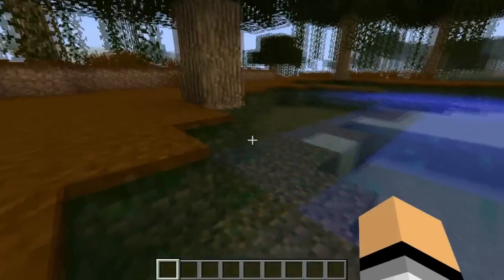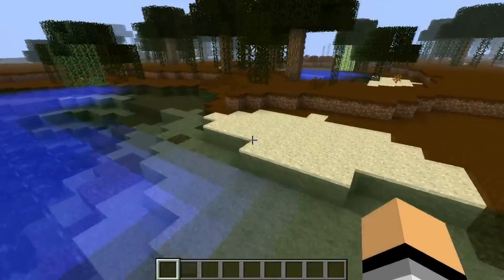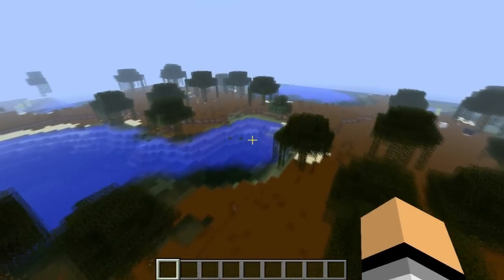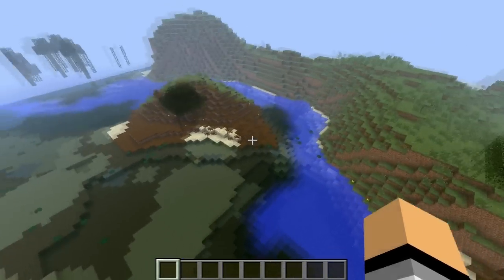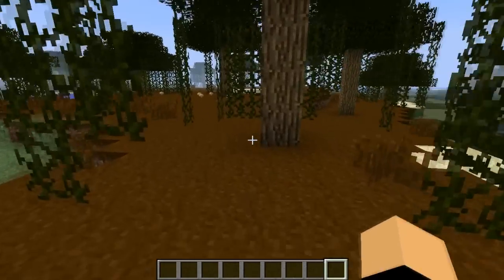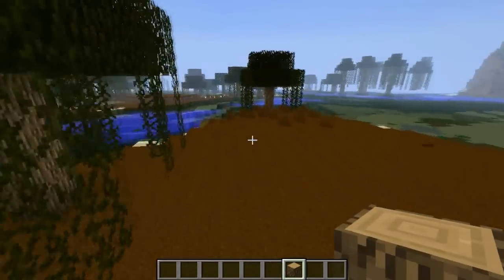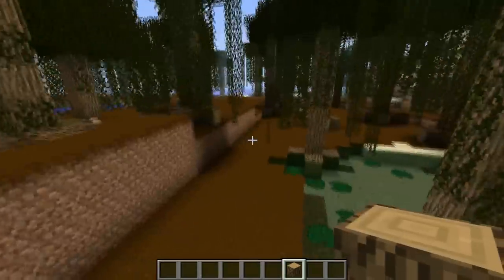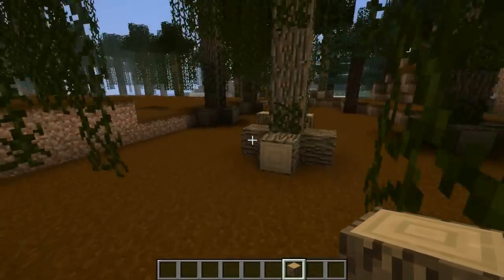Minecraft Swamp Mod.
Hey guys,

Long time no see :D here's a awesome mod I found so I hope you enjoy the video.